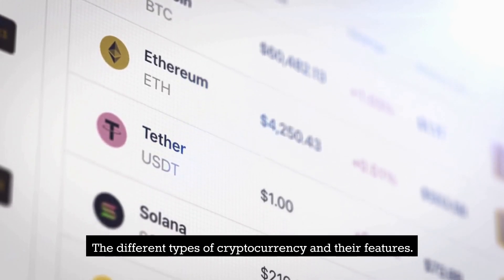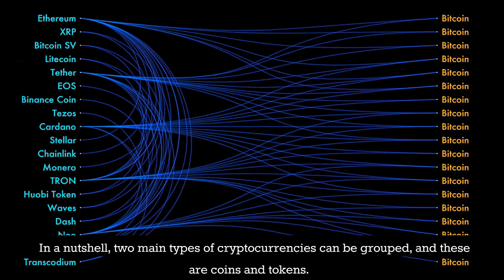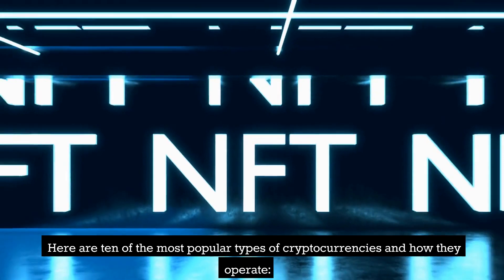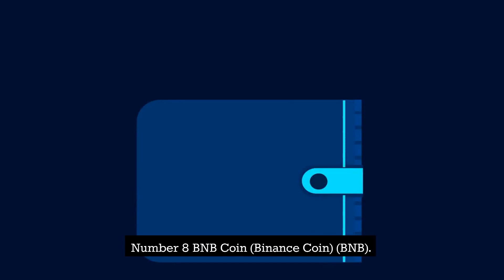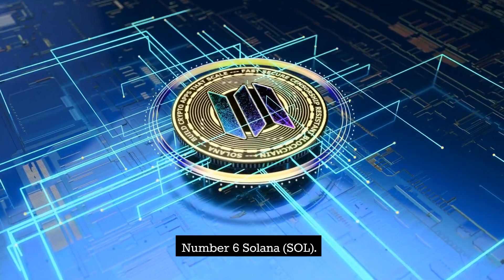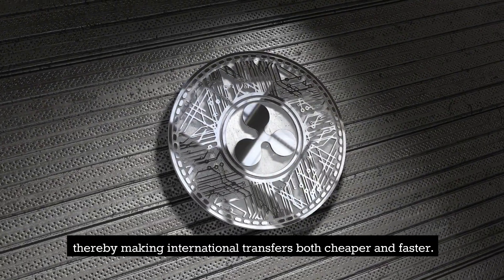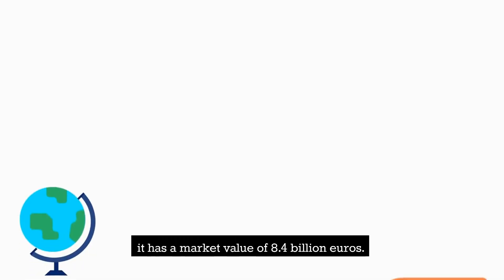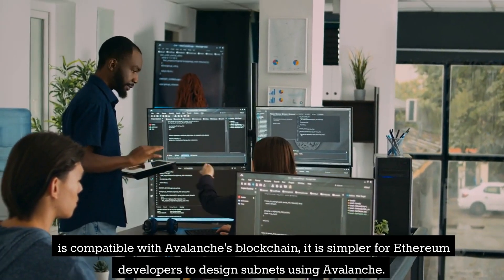The different types of cryptocurrency and their features!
Welcome to our video on the different types of cryptocurrency and their features!

Bitcoin (BTC) - the first and most well-known cryptocurrency, created in 2009 by an unknown individual or group using the pseudonym Satoshi Nakamoto. It uses a decentralized peer-to-peer network and a public ledger called the blockchain to facilitate transactions.

Ethereum (ETH) - a decentralized platform that enables smart contracts and decentralized applications (dApps) to be built and run without any downtime or interference from a third party. It also has its own cryptocurrency, Ether.

Ripple (XRP) - a real-time gross settlement system, currency exchange, and remittance network created by Ripple Labs. It is designed to facilitate fast and low-cost international money transfers.

Litecoin (LTC) - a peer-to-peer cryptocurrency that is based on the Bitcoin protocol but with several key differences, such as faster transaction times and a different algorithm for generating new coins.

Monero (XMR) - a private, secure, and untraceable cryptocurrency that uses a special kind of cryptography to keep transactions private.

Dash (DASH) - a cryptocurrency that emphasizes on privacy and faster transaction speed. It allows people to make instantaneous transactions and also offers a two-tier network to ensure security.

These are just a few examples of the many different types of cryptocurrency available. Each one has its own unique features and uses, and it's important to do your own research before investing in any of them.